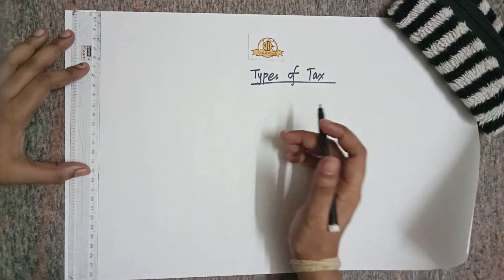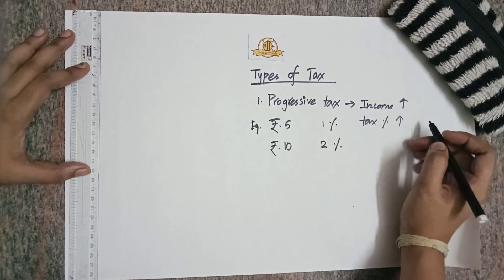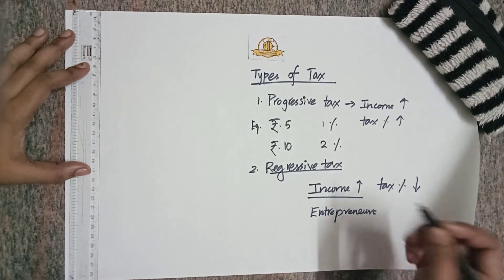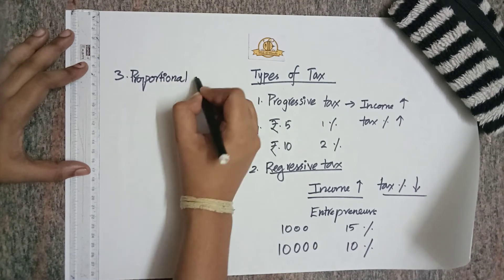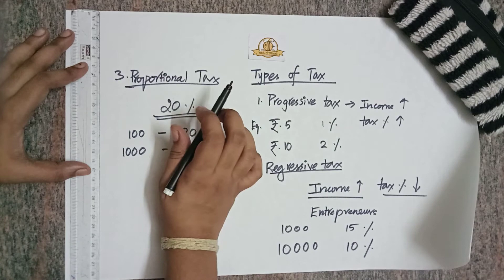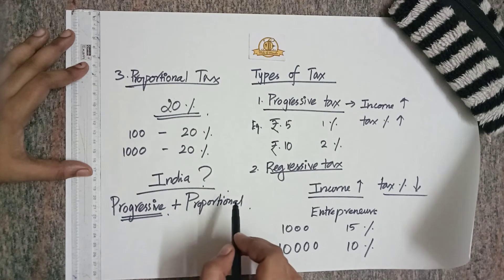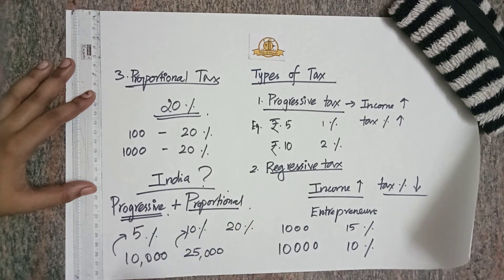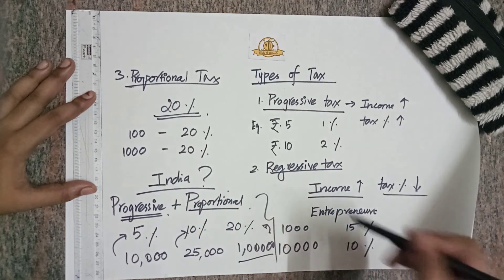India follows what type of Tax System? Progressive or Regressive or Proportional? Mile a Min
Types of tax
Direct tax
Indirect tax

Types of tax system
progressive tax
Regressive tax
proportional tax